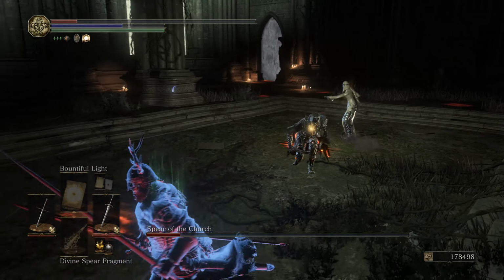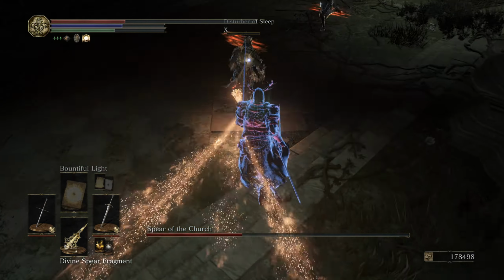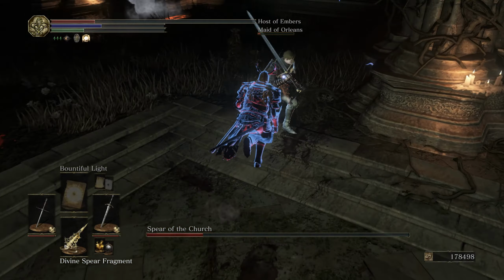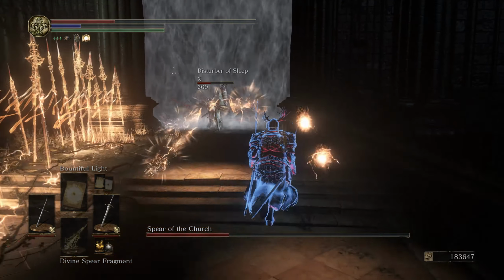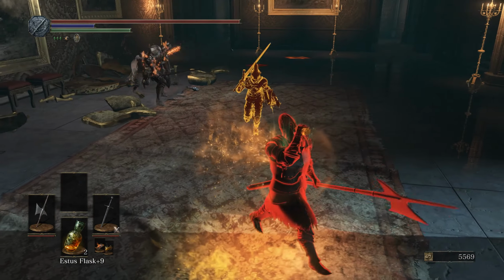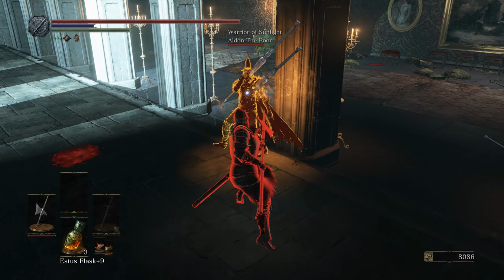DS 3 | Beginner's Corner | Getting Started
Tips on:

* Where to find PVP (arenas, invasions, covenants, etc)
* Recommend builds / starting SL

Look around on Soulsplanner and you can find other popular builds that others have created.

EDIT: I should have included this originally, Saint Riot's "Learn 2 Invade" series is a fantastic resource for new invaders